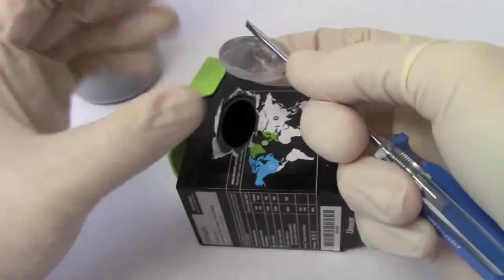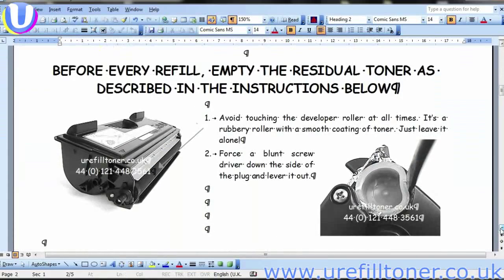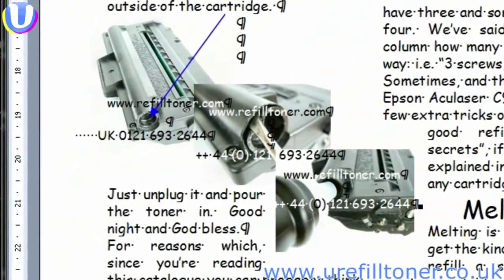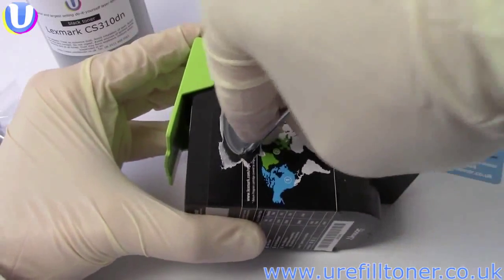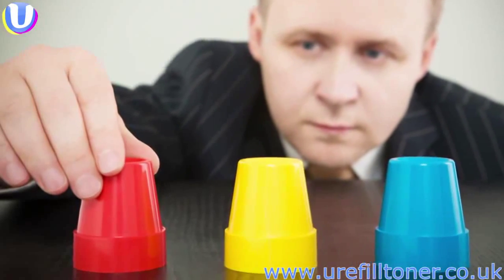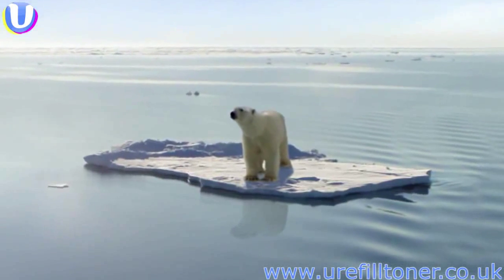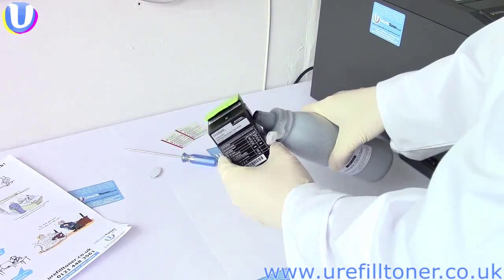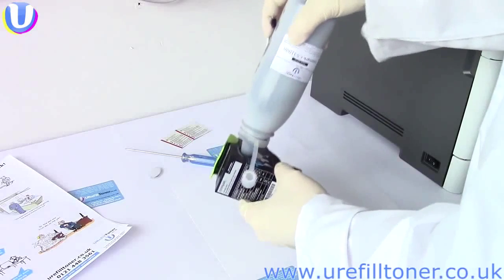Sửa máy in Lexmark tại nhà quận Đống Đa - 091.5544.115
TRUNG TÂM SỬA MÁY IN LEXMARK TẠI NHÀ QUẬN ĐỐNG ĐA GIÁ RẺ NHẤT - 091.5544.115
* Công dụng nổi bật của các dòng máy in Lexmark:
+ Kích thước máy in Lexmark nhỏ gọn, mẫu mã đẹp, thuận tiện cho quá trình di chuyển và sử dụng máy.
* Phạm vi sử dụng: Có thể sử dụng trong văn phòng, đơn vị hành chính sự nghiệp, các cửa hàng...có nhu cầu in ấn tài liệu.
Một số lỗi máy in Lexmark thường gặp
+ Máy in Lexmark bị kẹt giấy, không cuốn được giấy.
+ Khi bật lên máy in Lexmark lên máy vẫn khởi động bình thường nhưng cứ hút mực xong lại bị tắt nguồn.
+ Máy in Lexmark báo lỗi không in được thậm chí không báo lỗi nhưng vẫn không in được.
+ Bản in xuất hiện các gạch sọc, gạch ngang khắp bản in từ trên xuống, không xuất hiện chữ, có khoảng trắng ở giữa hoặc xuất hiện bóng mờ khi in.
+ Máy in Lexmark khi in kéo nhiều tờ giấy lên trong một lần.
+ Tốc độ in của máy in Lexmark chậm, phát ra tiếng kêu lớn trong quá trình in...
Bạn cần tìm một trung tâm sửa máy in Lexmark uy tín, đảm bảo chất lượng đồng thời giá thành rẻ nhất, vậy hãy liên hệ ngay với chúng tôi - trung tâm sửa máy in 115:
Là một trong những trung tâm chuyên sửa chữa các loại máy in, máy photocopy cùng nhiều dịch vụ khác hàng đầu trên thị trường hiện nay. Với đội ngũ nhân viên kỹ thuật nhiều kinh nghiệm, tay nghề cao, dịch vụ sữa chữa nhanh chóng, chất lượng mà giá thành lại vô cùng hợp lý. Khi bạn đến với trung tâm sửa máy in 115 - một trung tâm sửa máy in tại nhà giá rẻ, chất lượng nhất trên thị trường hiện nay. Đảm bảo bạn sẽ hài lòng và cảm thấy thõa mãn với phong cách làm việc của đơn vị.
+ Địa chỉ : Số 7, Ngõ 3/14 Đường Liên Cơ, Khu Biệt Thự Mỹ Đình 1, Quận Nam Từ Liêm,Tp Hà Nội
Cảm ơn bạn đã quan tâm và sử dụng dịch vụ của chúng tôi!